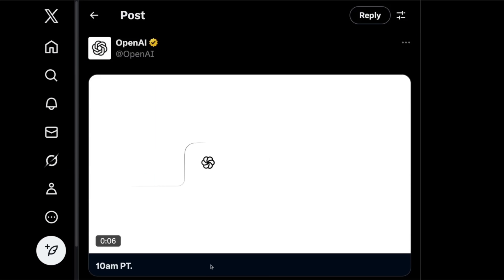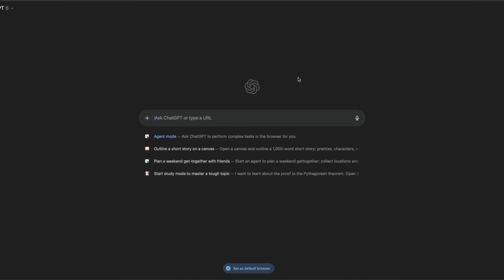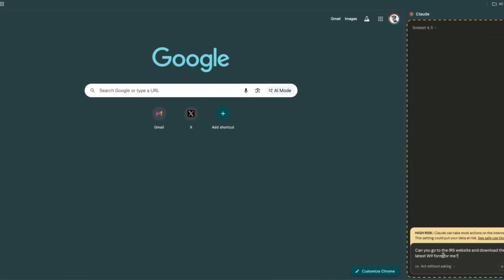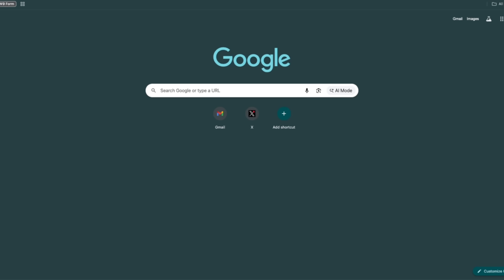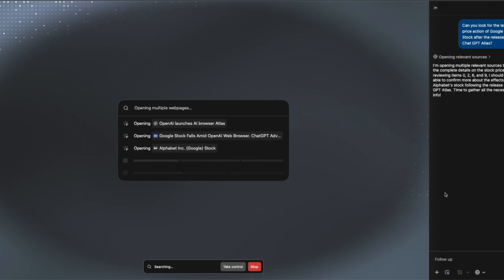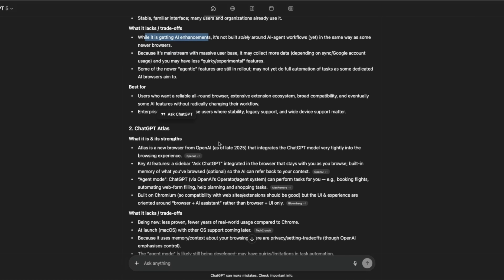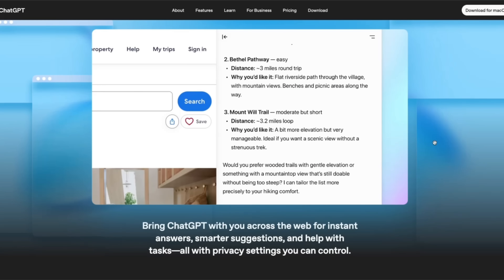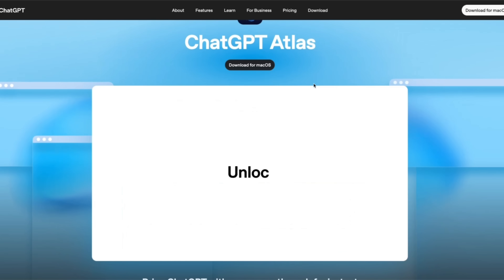OpenAI Joins the Browser War with ChatGPT Atlas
OpenAI just launched ChatGPT Atlas. It's first-ever browser built around AI and memory, and it might be the biggest threat yet to Google Chrome's dominance. In this video, I test Atlas hands-on, compare it with Chrome and Claude for Chrome, and share my honest first impression of how it performs in the real world.

00:00 Introducing Atlas: OpenAI's New Browser
00:38 Setting Up Atlas: A Step-by-Step Guide
01:49 Testing Atlas: Initial Impressions
03:18 Comparing Atlas with Other Browsers
09:53 Community Reactions
12:00 Future of AI Browsers